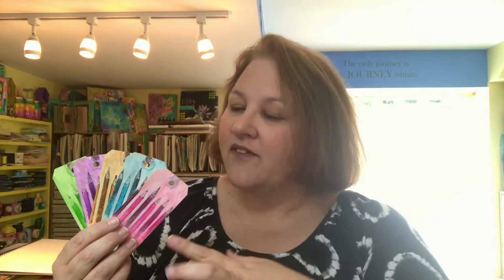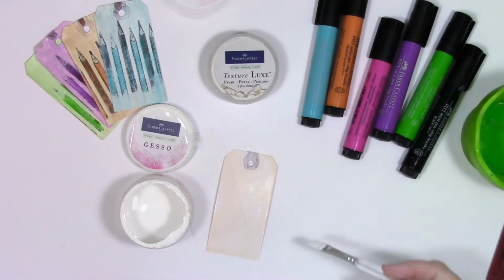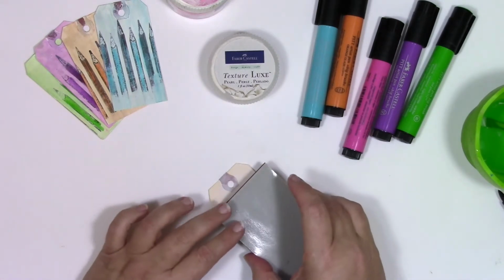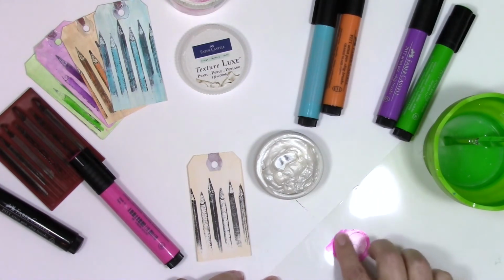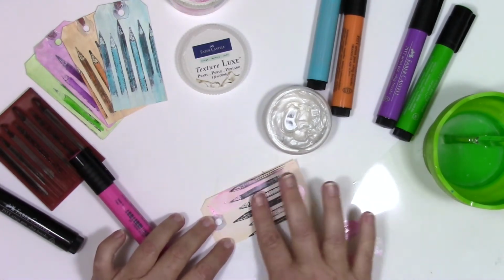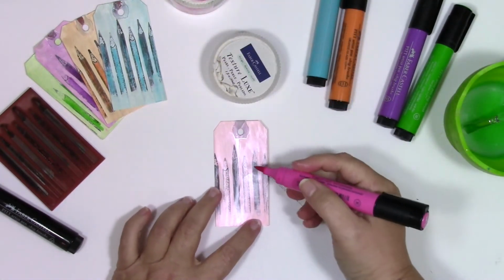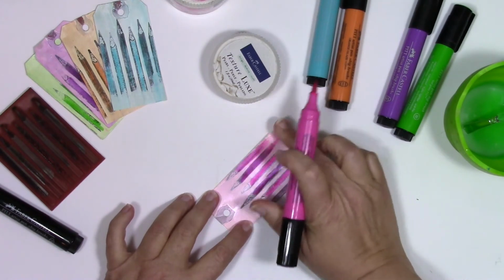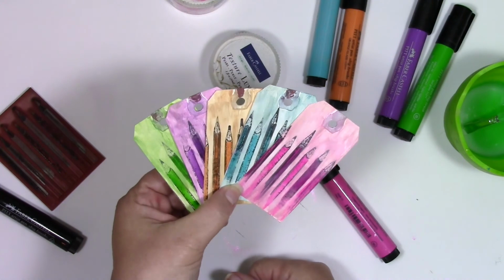Making coordinating pearl backgrounds with Faber-Castell Pitt Pens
Watch Carolyn Dube create unique and colorful tags using Stamper's big brush Pens, Texture Luxe & Gesso. Let's start creating!